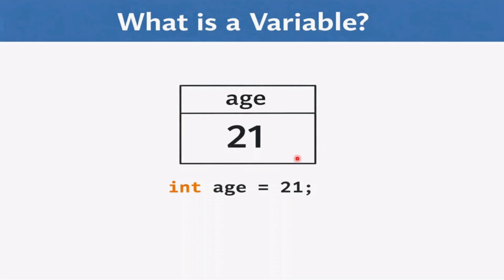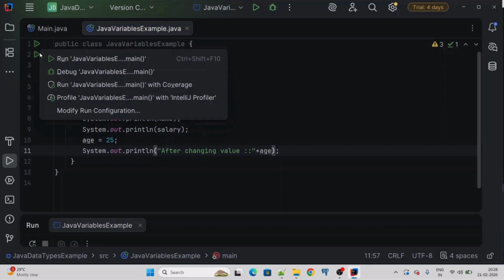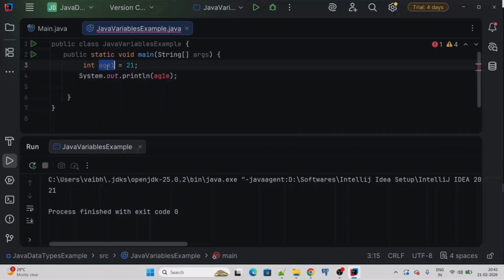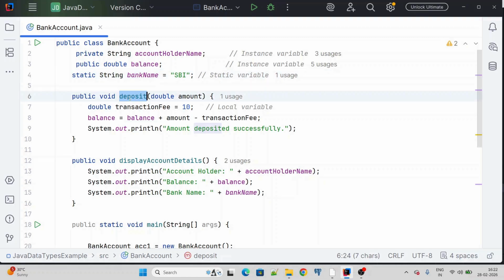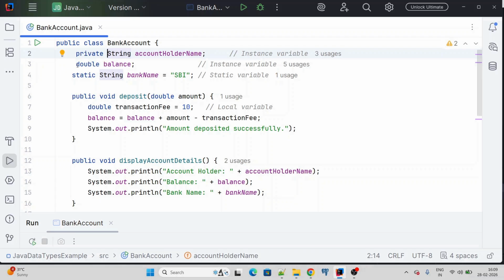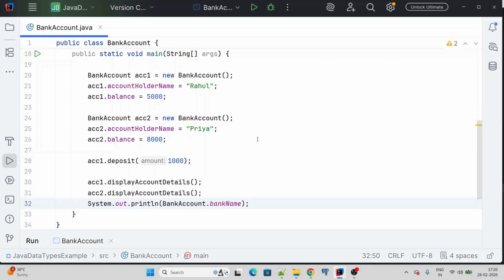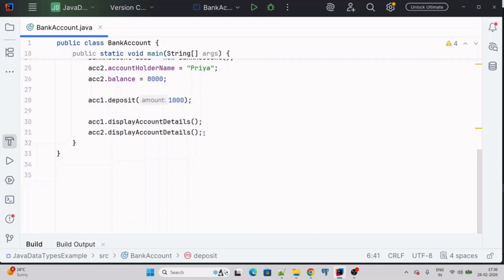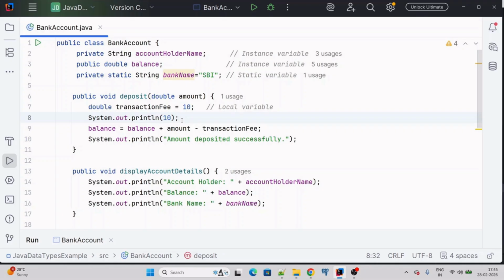Java Variables Explained | Instance vs Static vs Local Variables (Easy)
In this video, you will learn Java Variables and the Types of Variables in Java including Instance, Static, and Local variables explained in the easiest way for beginners.

Confused about Instance vs Static vs Local variables in Java? This tutorial will help you clearly understand the differences with simple explanations.

🔥 Topics Covered:
- What is a Variable in Java?
- Instance Variables Explained
- Static Variables Explained
- Local Variables Explained
- Instance vs Static vs Local Variables (Difference)

If this video helped you:
💬 Drop your doubts in the comments — I’ll try to help!